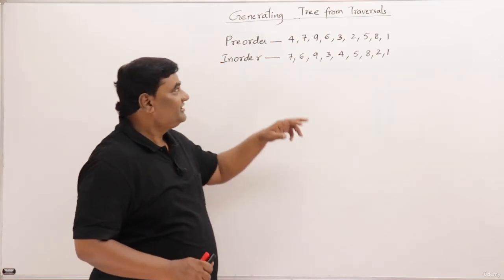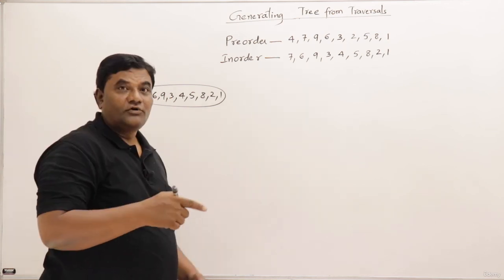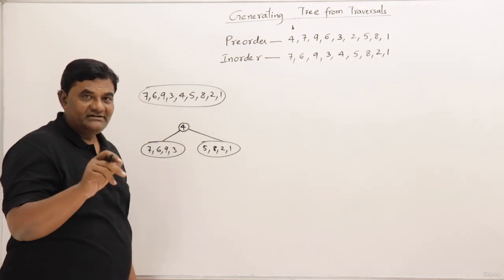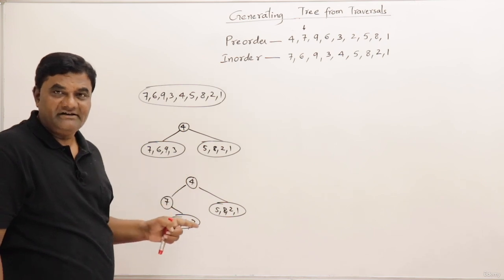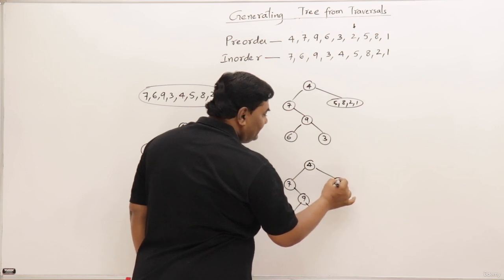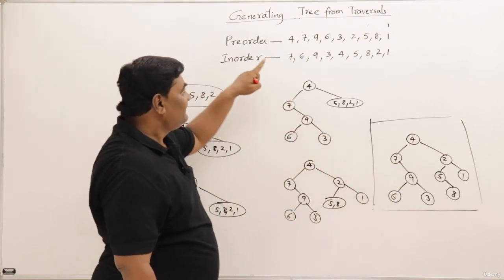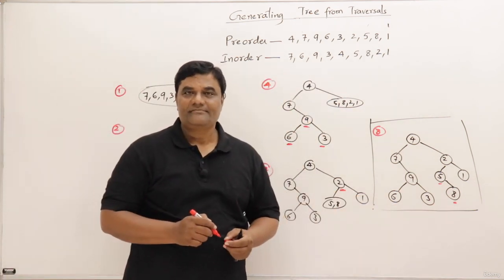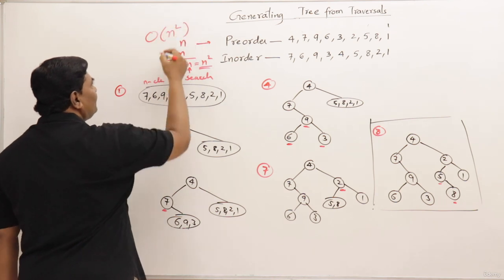296 Generating Tree from Traversals